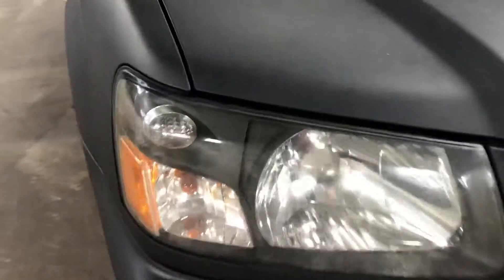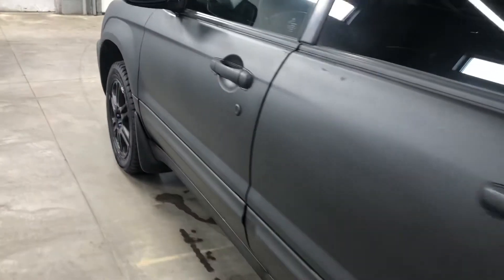November 16, 2019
Updated 11/16/19 winter tires only